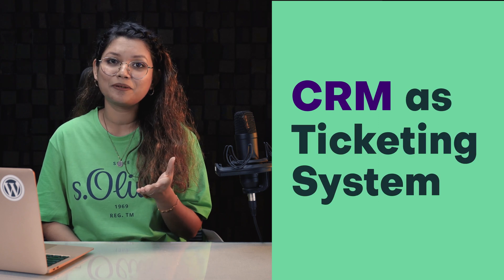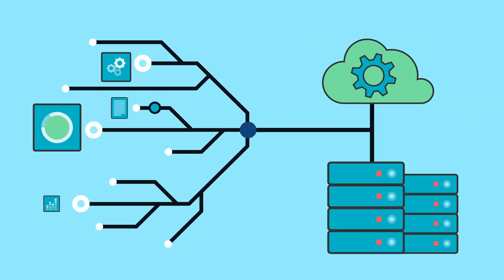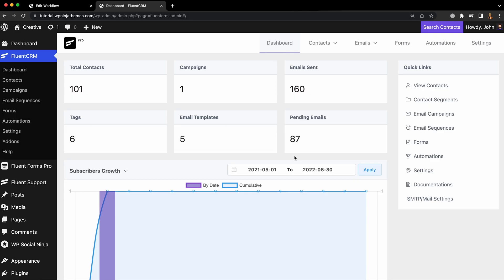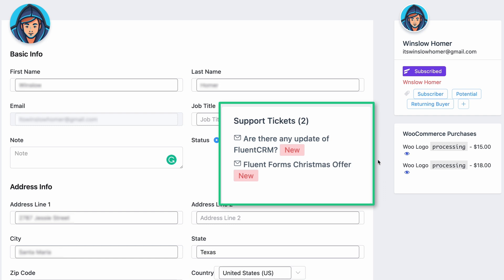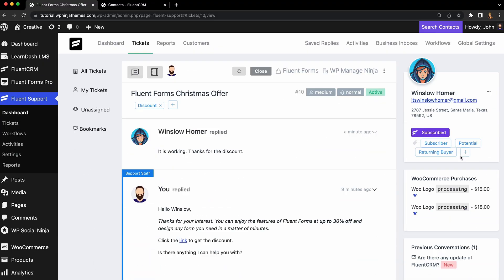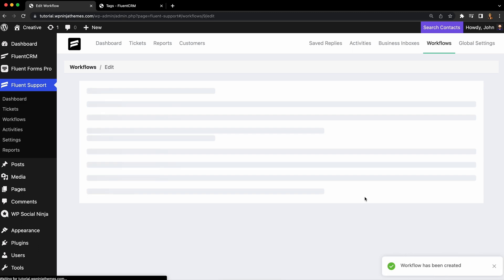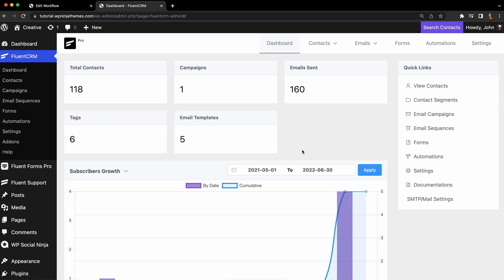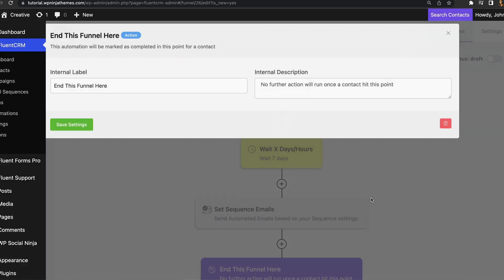Why Connect CRM to your Support Ticketing system | Fluent CRM & Fluent Support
There is so much customer data to analyze, but if you can do it right, everything gets easier. Even maintaining customer support tickets. An integrated CRM can help you uplift the overall ticketing system of your business.

In this video, we showed how you can do that by connecting Fluent CRM with Fluent Support. Fluent Support and Fluent CRM are two of our amazing products. Combining them, you can take the stress off your support agents and automate a better & more timely response.

You can manage all your customer and support information with a single database. Not just that, your support agents and sales representatives will also be able to collaborate easily. And altogether, you’ll be able to ensure a better experience for your employees and customers.